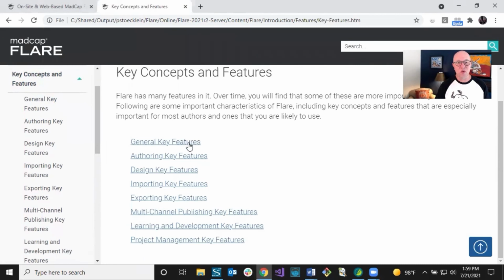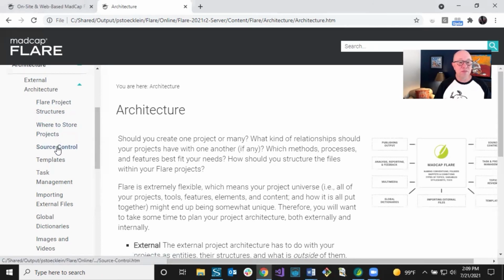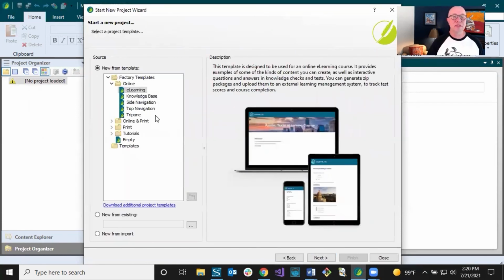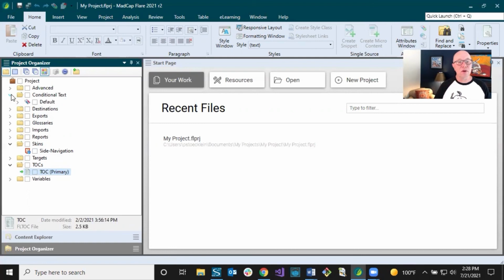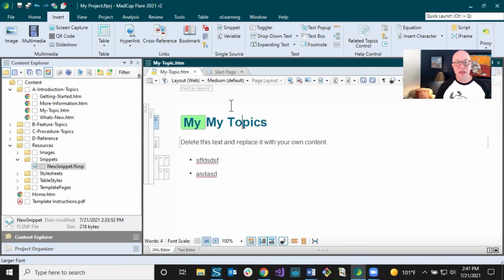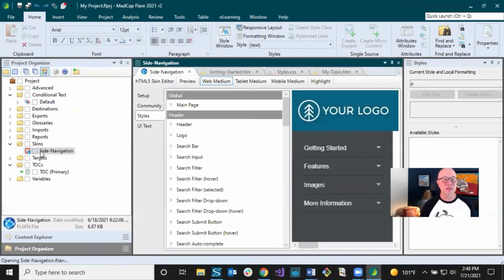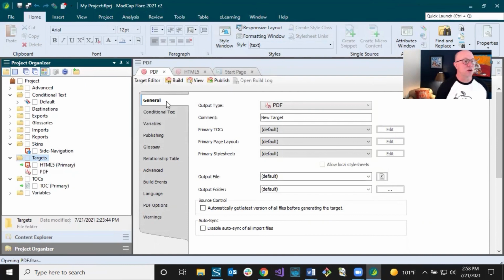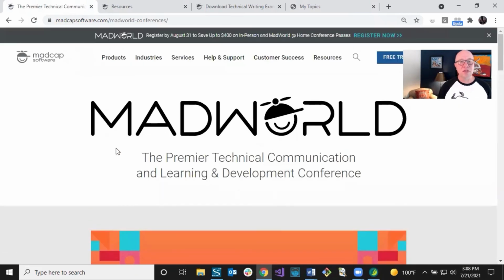Getting Started with MadCap Flare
Starting a MadCap Flare project for the first time? Learn what to do with your new project in this video guide.

0:00 Introduction
1:57 Basics
10:01 Training
11:58 Key Concepts and Features
14:33 Tutorials
17:52 Architecture
22:04 Videos
23:15 Practice Projects
24:58 Step 1: Creating a Project
31:45 Step 2: Adding Content and Features
40:42 Step 3: Designing
49:50 Step 4: Developing Targets
57:29 Step 5: Building and Publishing
1:01:07 Get Comfortable, Then Learn More